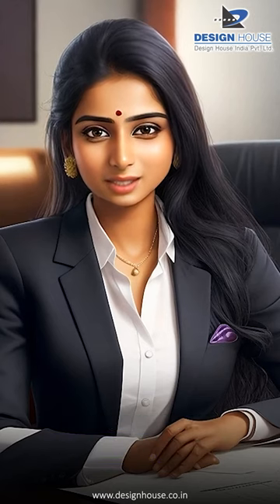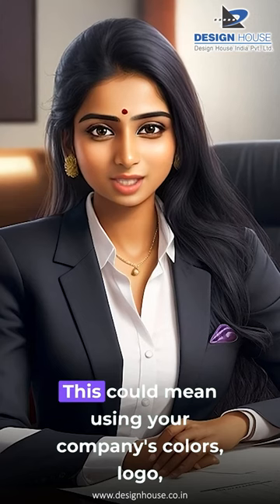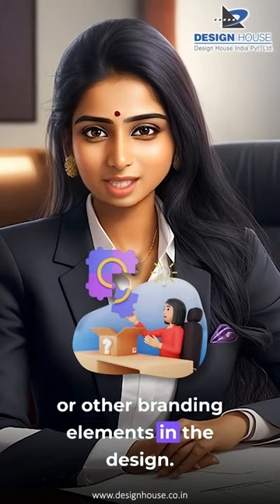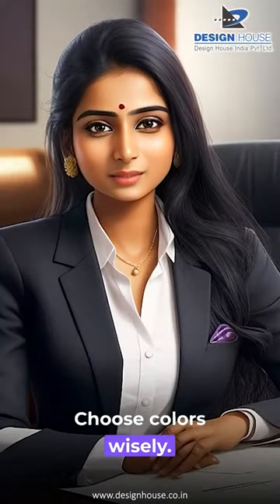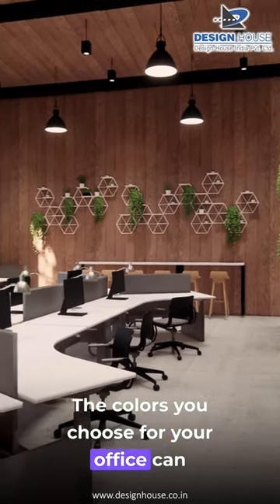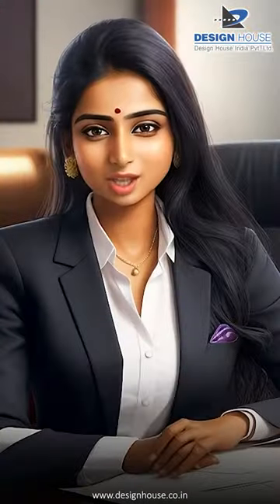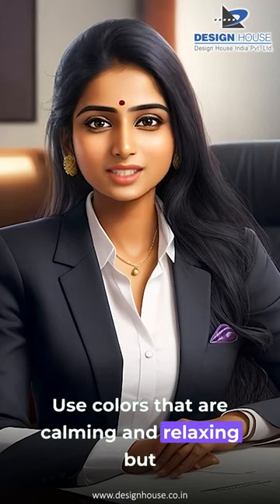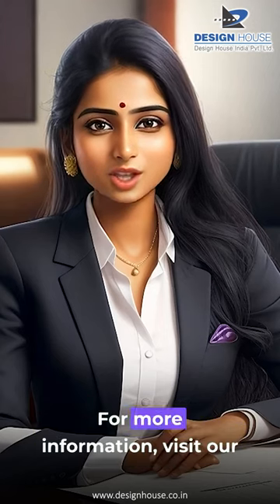5 Interior Design 🎨 Tips for Corporate Offices 💼🏢 | DHIPL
Want to create a corporate office that is both functional and stylish? We'll tell you 5 interior design tips that will help you do just that!